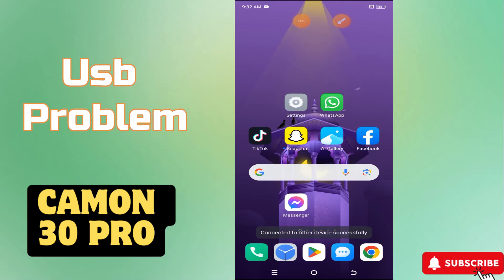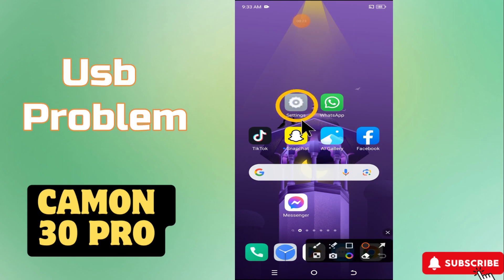Camon 30 Pro Usb Problem USB Not Recognize || How to solve USB issues || USB not working